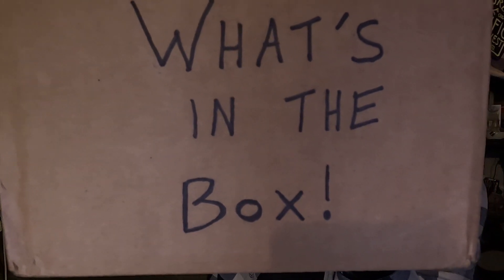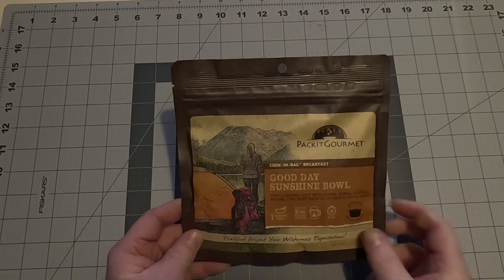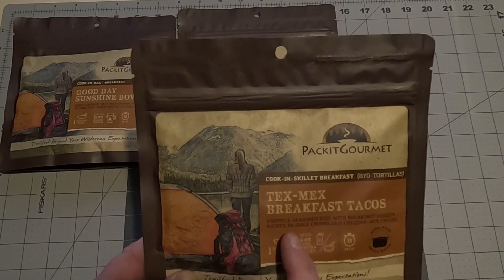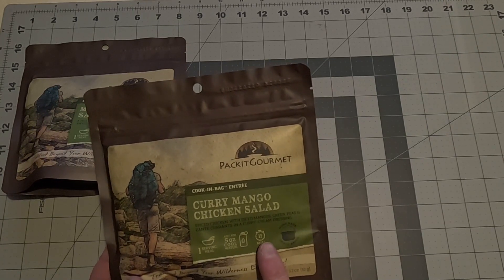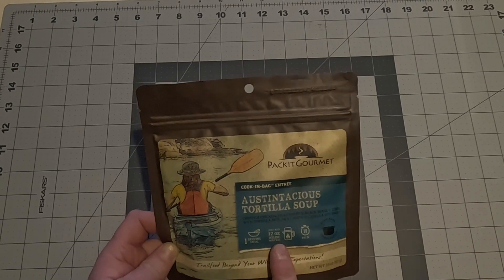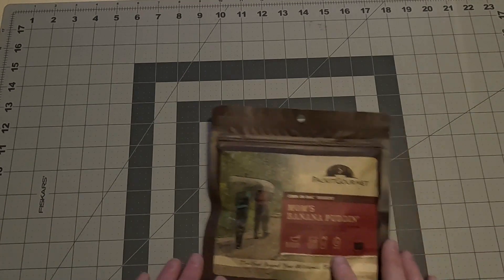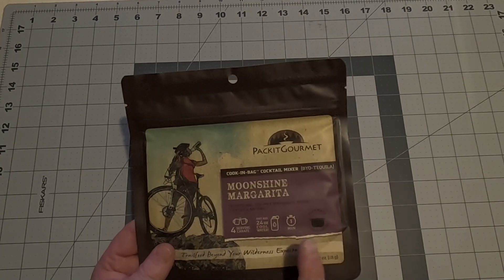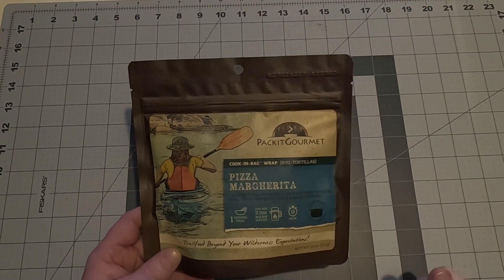Food Haul | Packit Gourmet -- Basic Meal Sampler | Two-Sox Hikes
Today I breakdown the Basic Meal Sampler pack from Packit Gourmet, plus a bonus meal.